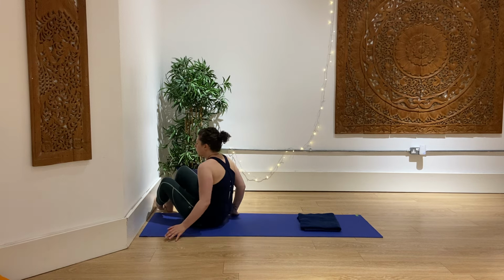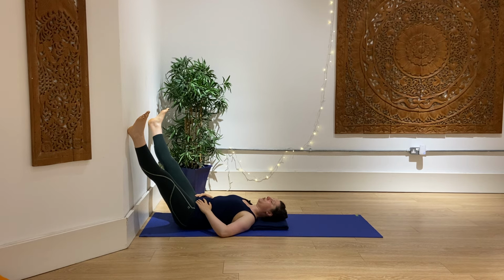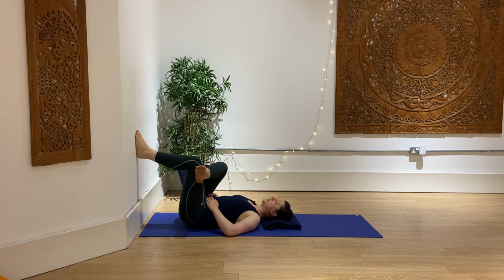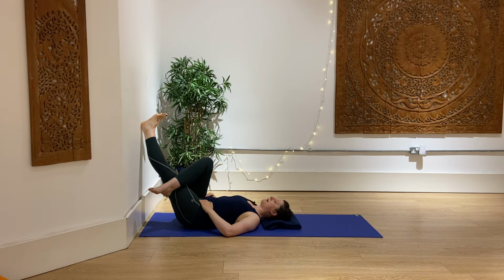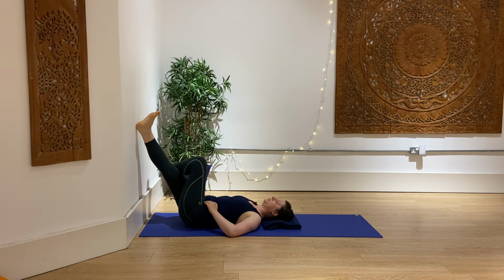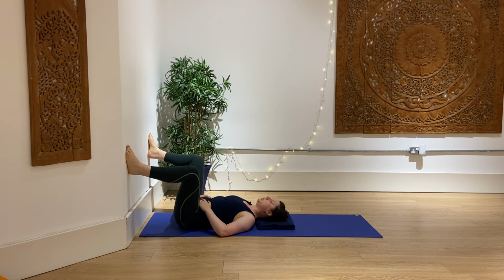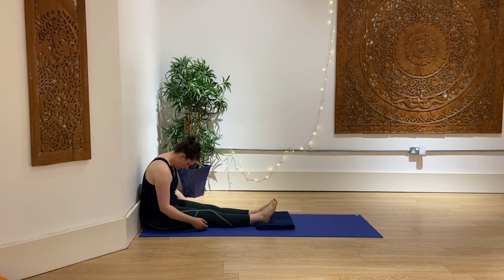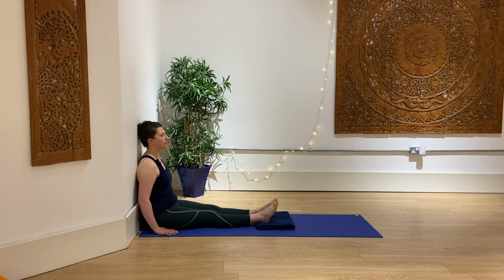Yoga therapy for pelvic floor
This gentle therapeutic practice will help to alleviate pelvic pain and support pelvic floor recovery.  The key here is to remain as relaxed as possible.  Instead of reaching for an intense sensation, these stretches aim to loosen the muscles and ligaments connecting to the pelvic floor to put less strain on the pelvic area.  You will need a wall space for this practice, and a blanket or pillow for your head is always nice.

I make trauma-informed accessible content using somatic yoga, mindfulness, and CBT to support your everyday mental health and wellness.  If you would like to practice with me live check my website for workshops: beathacoaching.org

You can also help me to keep making free content by buying me a coffee